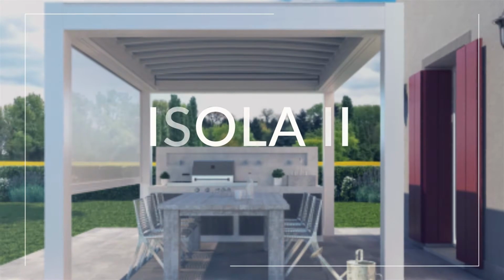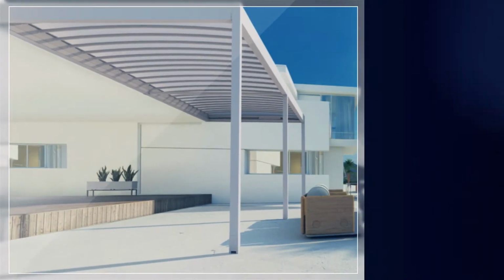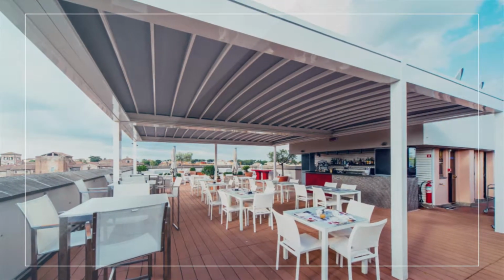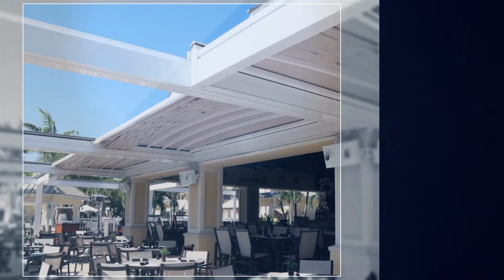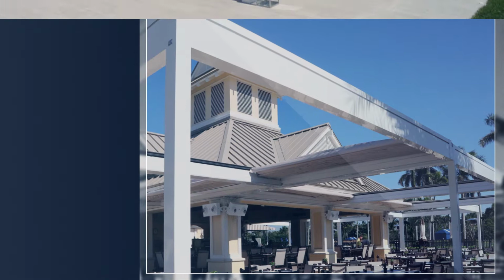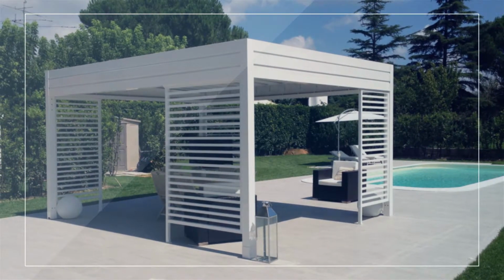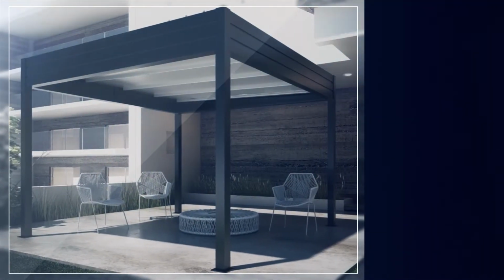Best Awning Company - Colorado - video - Isola II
Enjoy Your Backyard Year ‘Round!

KE Gennius Isola 2

Why settle for anything less than the best? At Best Awning Company, we sell and install retractable awnings at or below factory direct pricing.

Every day our crews fan out and deliver on our old-fashioned, small-town values to customers big and small, rural, urban and suburban, across the entire Denver Metro area and the greater Front Range.
We treat you like a neighbor – after all, that’s what you are!

All our awnings are sold with a full guarantee. You’ll love the colors and options to choose from.